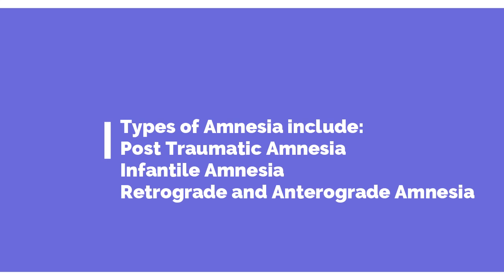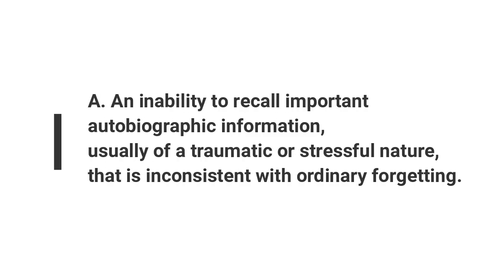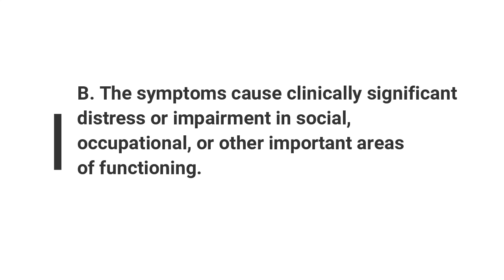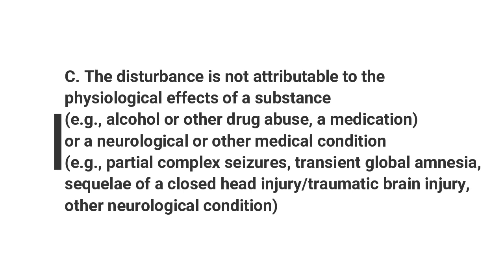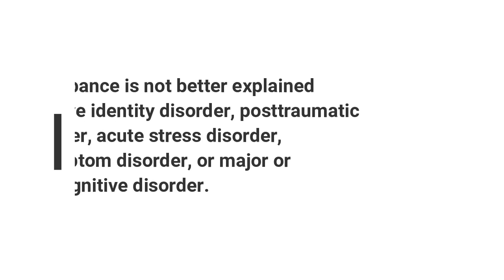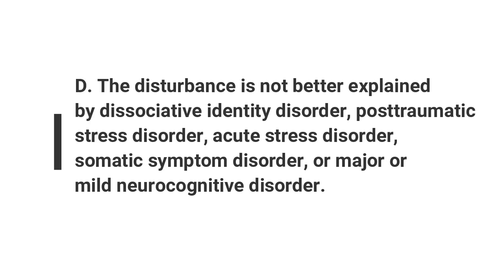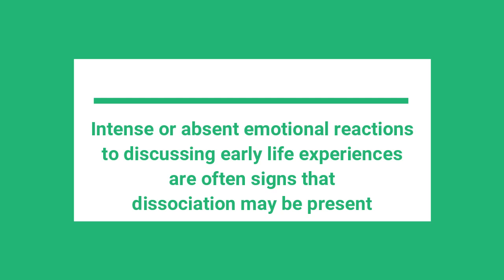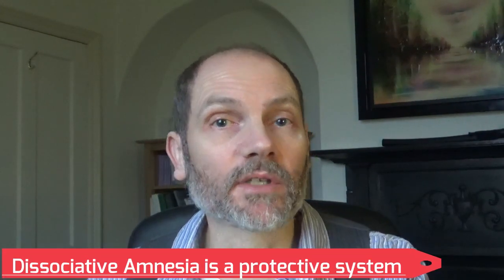Dissociative Amnesia Part One: An Overview of Diagnostic Criteria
In this video from the CTAD Clinic, Dr Mike Lloyd (Consultant Clinical Psychologist and Clinic Director) discusses the main diagnostic criteria for Dissociative Amnesia (DA). Using the DSM-V as a guide, Mike talks about how we establish a diagnosis of Dissociative Amnesia, from initial assessment to completion, looking at what is included and what means DA could be ruled out.